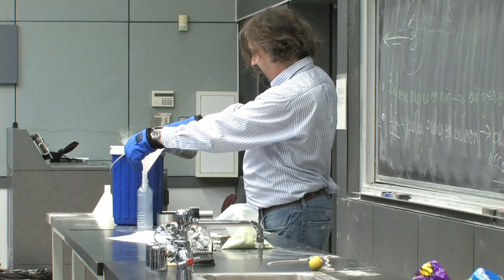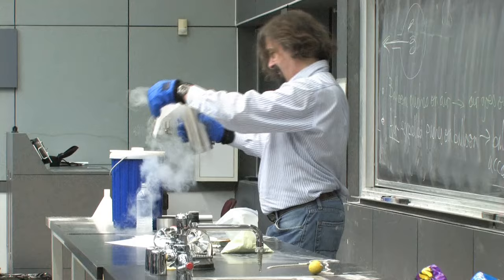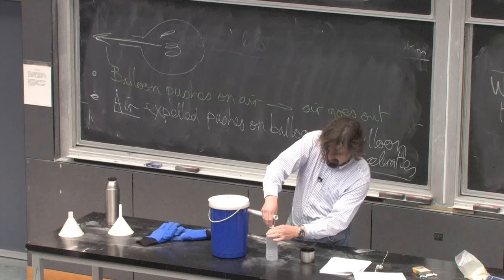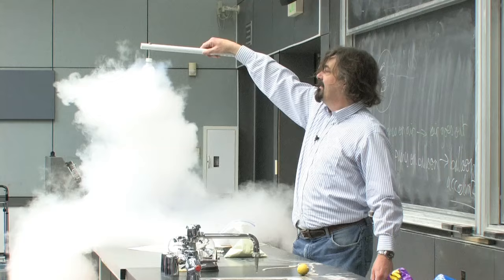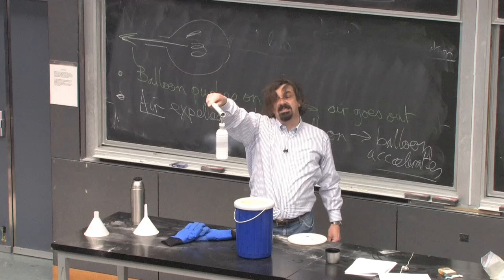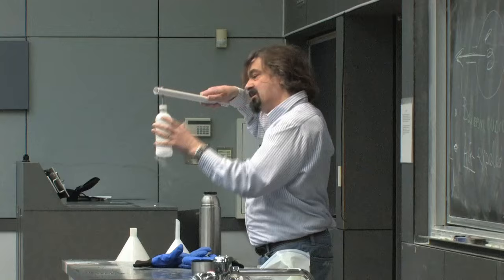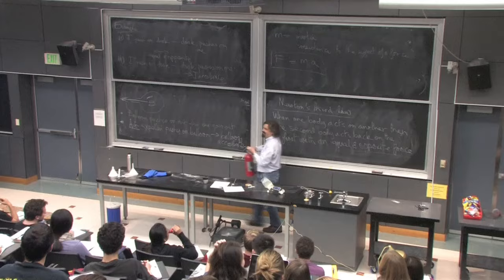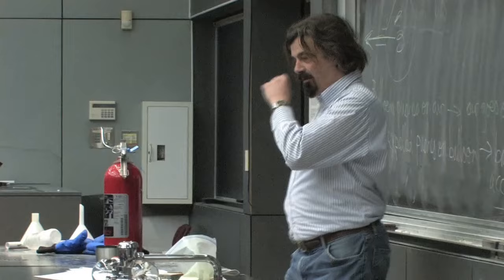Newton's 3rd Law Explained with Skateboard, Rocket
Using a skateboard and a makeshift rocket, USC Dornsife physics professor Nick Warner demonstrates Newton's Third Law to his students.

The USC Dornsife College of Letters, Arts and Sciences is the academic core of the University of Southern California in the heart of Los Angeles.

Learn more about the USC Dornsife Department of Physics and Astronomy

Video by Mira Zimet P.A. Angelica Zatarain